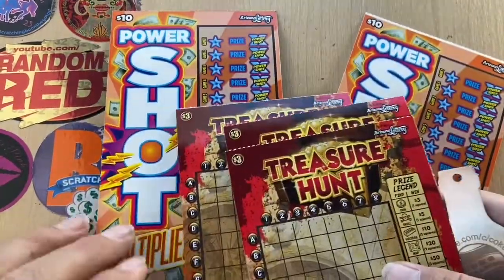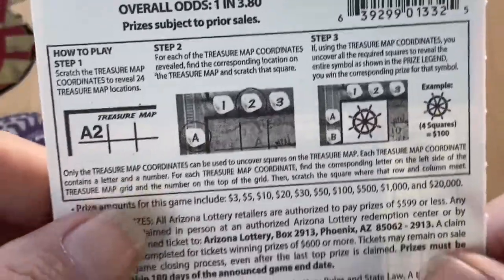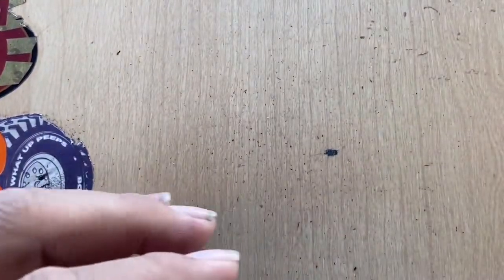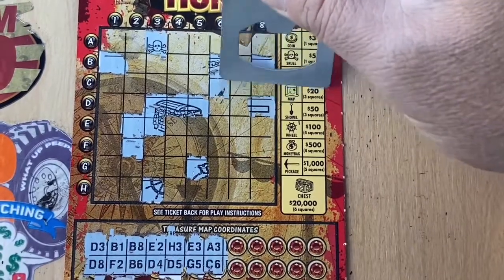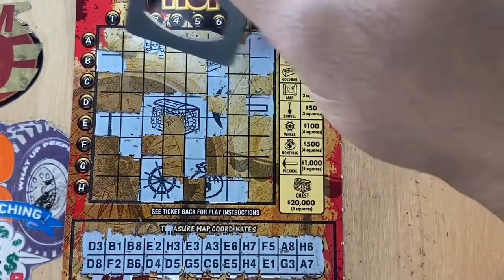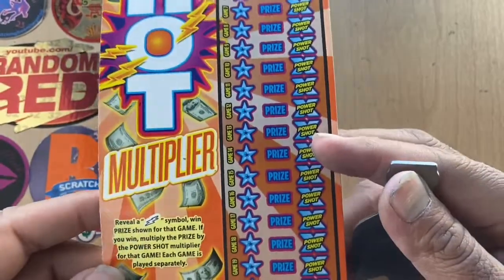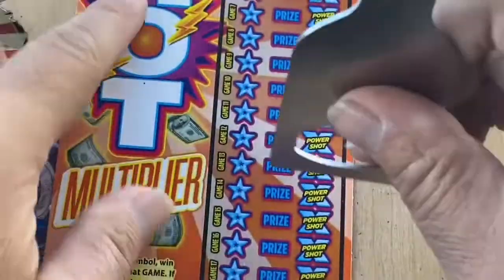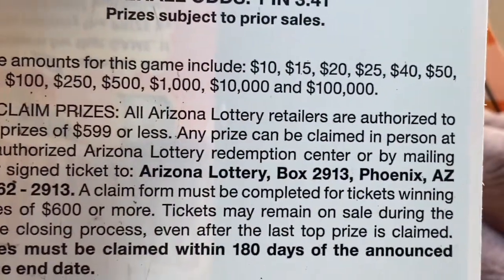NEW POWER SHOT 💥 TREASURE HUNT 💥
IF YOU WANT TO ORDER A COIN, HIT THESE CHANNELS UP TO PURCHASE YOUR
🍀 LUCKY 🍀 COIN. THANK YOU AND GOOD LUCK. 🤙 ALOHA 🤙